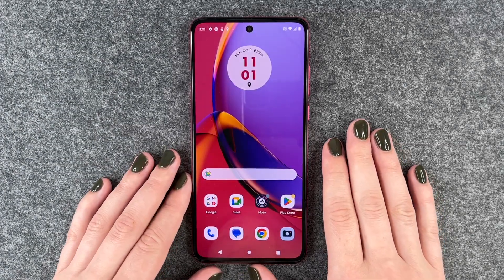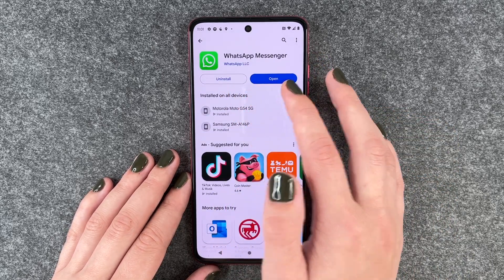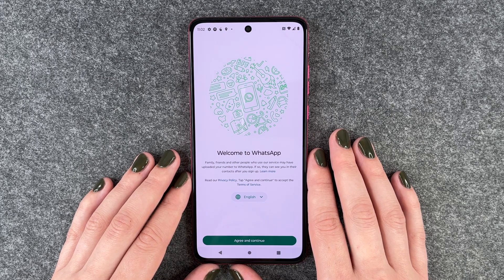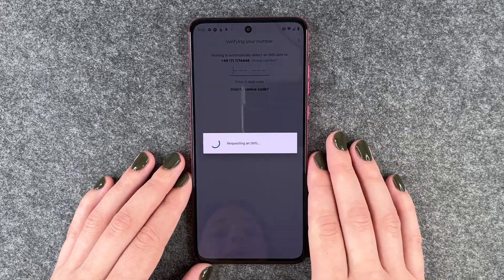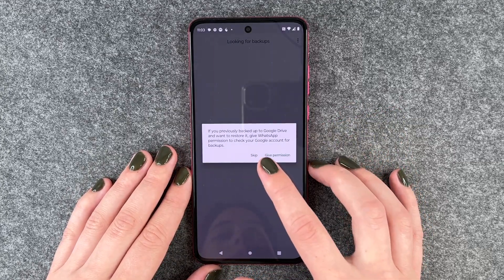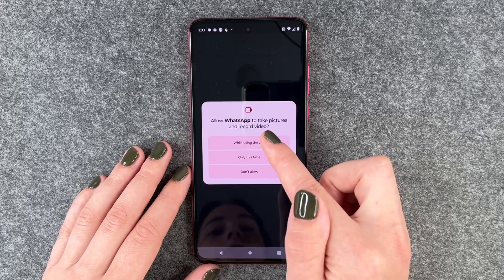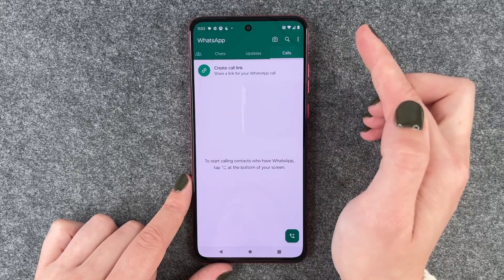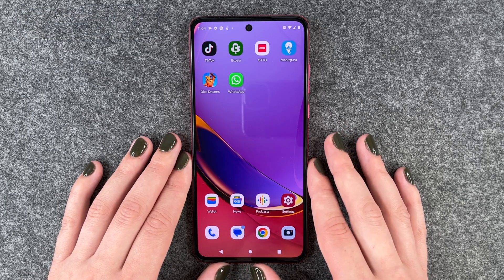Motorola moto g84 5G – How to install WhatsApp • 📱 • 💬 • 🗣 • Tutorial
You need help to install WhatsApp to your Motorola moto g84 5G to communicate with family and friends? No problem. We will show you how to download the app and together we will go through the first steps, so you can use WhatsApp as soon as possible on your Moto g84 5G. Have fun! 🙌🏼